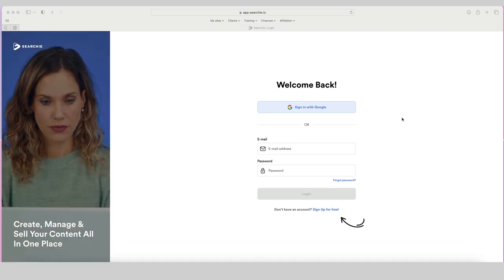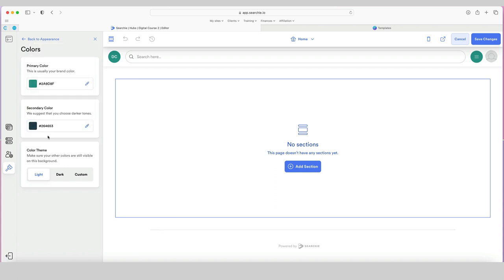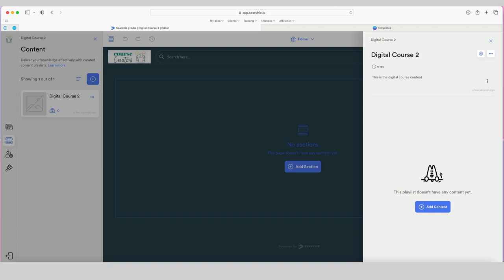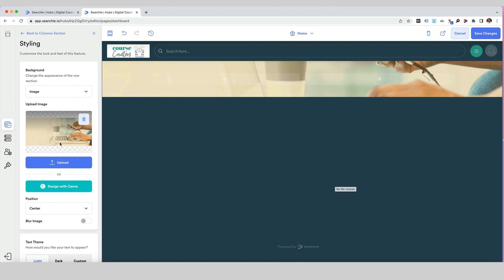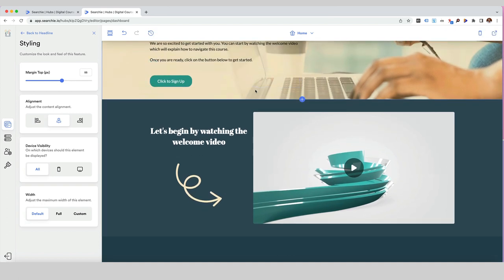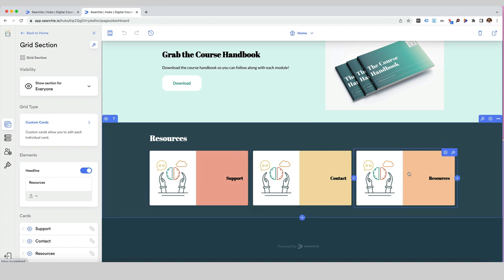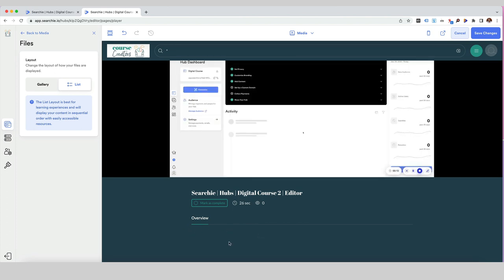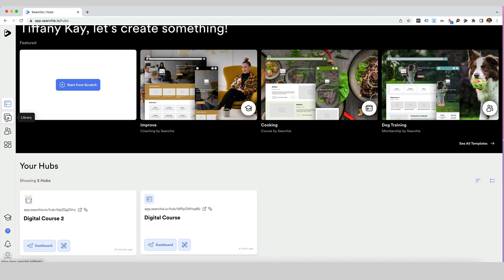Using Searchie to host your online course (Review & Tutorial)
In this video, I walk through the set up of Searchie and how to customise the Searchie hub to suit your needs.

Searchie is an audio-video platform which offers users a digital course hub and customizations.

The Searchie Hub enables users to change colors, typography, logos and theme settings.

The platform has an Chrome extension which can help with recording content, automatically transcribing and captioning recordings.

I wanted to check out the capability of Searchie and compare it with other online course platforms.

Follow along as I set up Searchie in this tutorial.

0:00 Introduction
0:30 Sign up for Searchie
0:45 The Searchie Dashboard
4:30 Introducing the Searchie Hub
6:20 Build your Searchie Hub
7:06 Customise branding on Searchie Hub
13:50 Creating and managing content
15:13 Using the Searchie Chrome Extension to record content
19:38 Other Settings in the Hub dashboard
21:16 Customising the home page
50:00 Other pages to set up in Searchie
55:16 Organising your content in the library
1:01:40 Using Searchi AI to generate descriptions and keywords
1:04:10 Audience Settings
1:08:35 Previewing your content on different devices